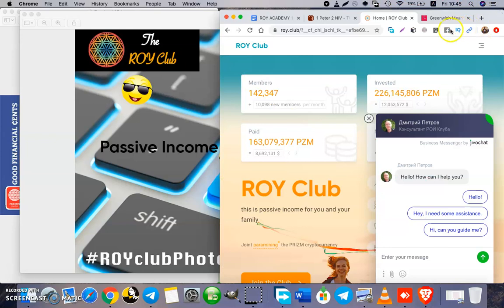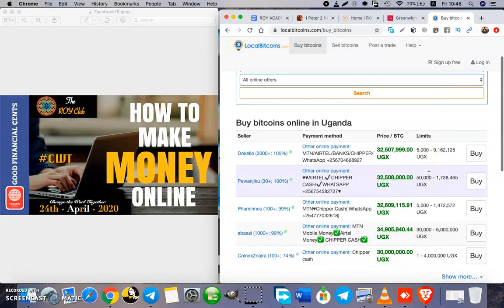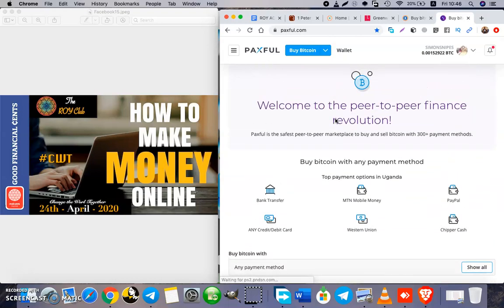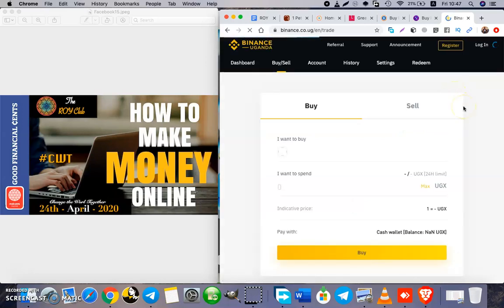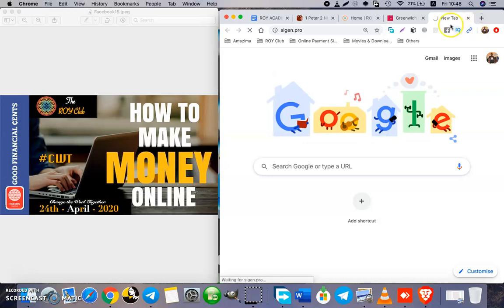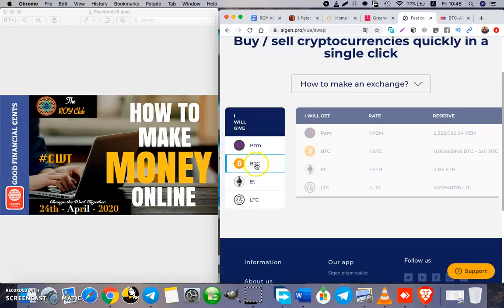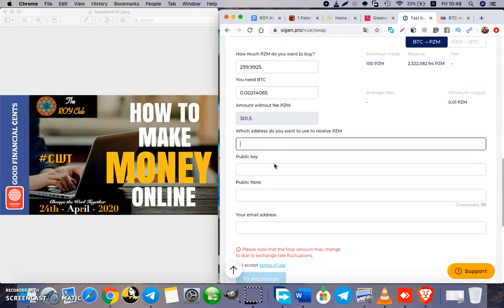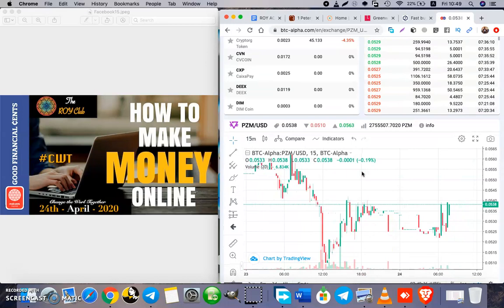How to get PRIZM coin from Ugandan Shillings in Theory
Get PRIZM Coin

So guys in this video i just how you guys in theory how you can move from ugandan shillings to PRIZM coin and trust me you can do it. Just create accounts on those exchanges.